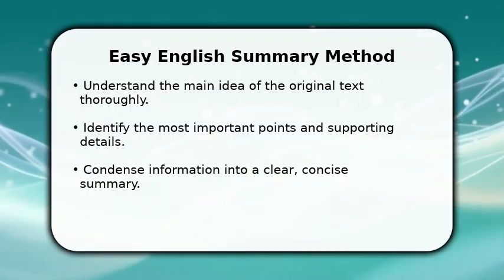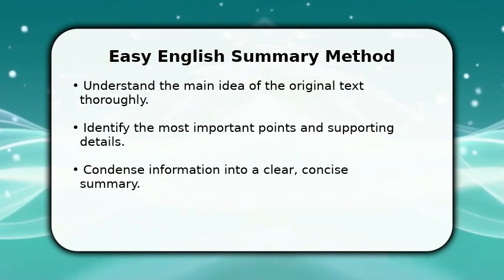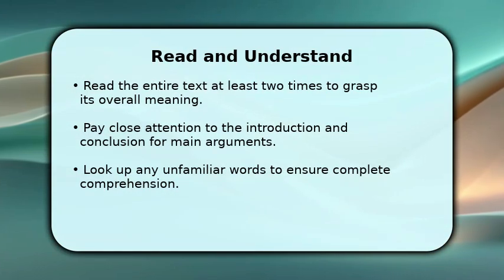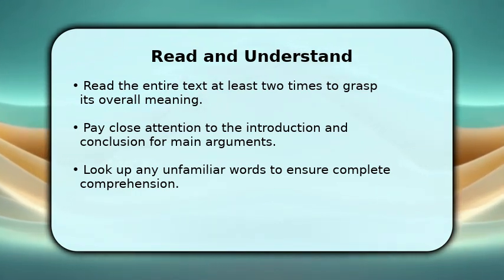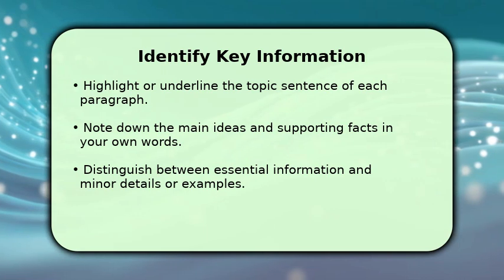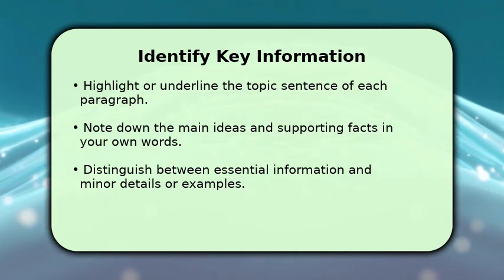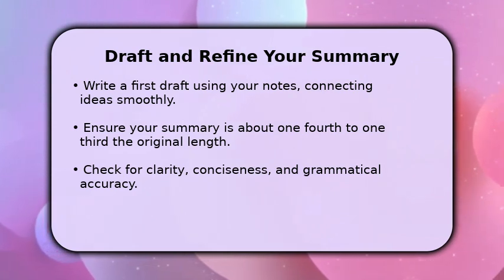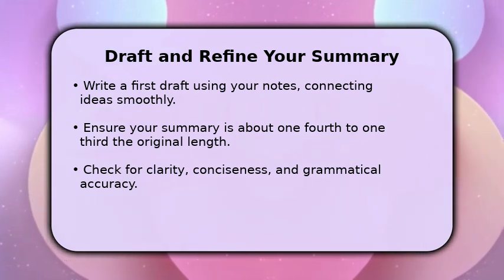How to Make an English Summary (Easy Method)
▸ (x) Learn how to create a clear and concise English summary in this easy-to-follow tutorial. Whether you're a student or professional, mastering the art of summarization can help you communicate more effectively. In this video, we'll show you a simple step-by-step method to make an English summary.

English summary, how to summarize, easy method, summary writing, language skills, communication tips, study tips, professional development, language learning, summarization techniques